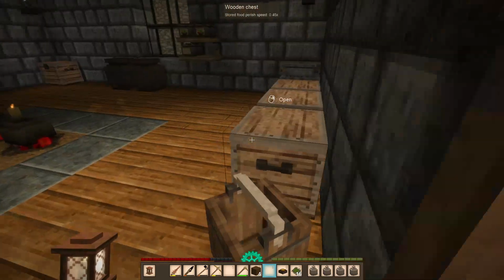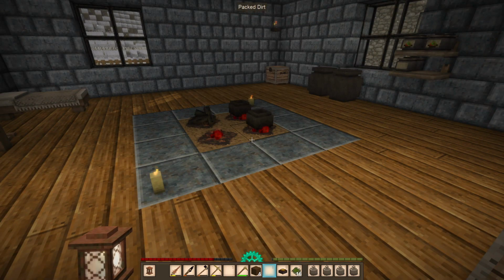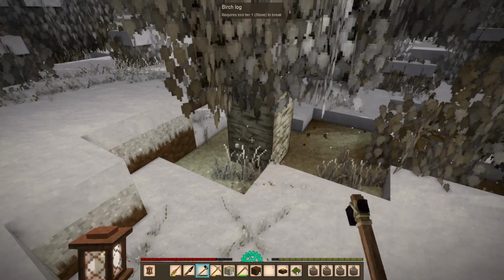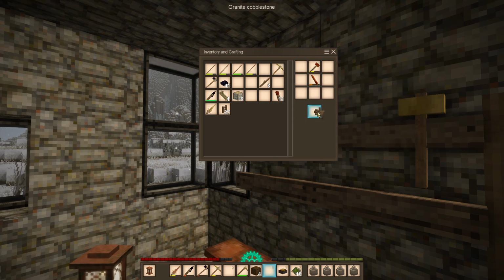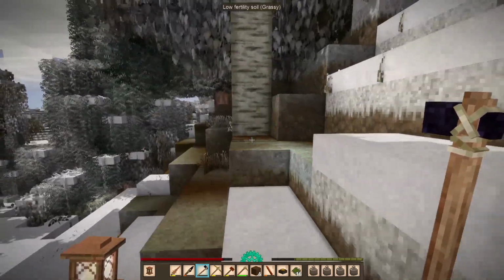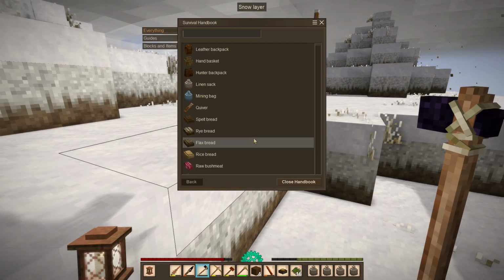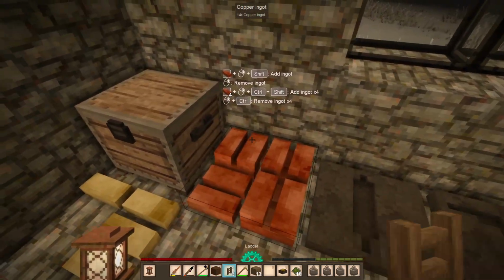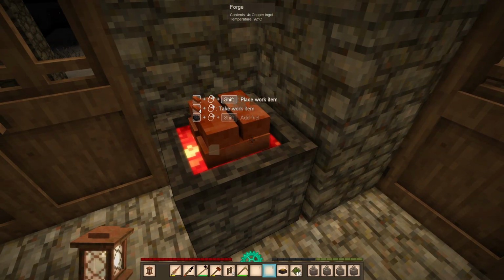Nemo Plays: Vintage Story #63 - Happy New Year!